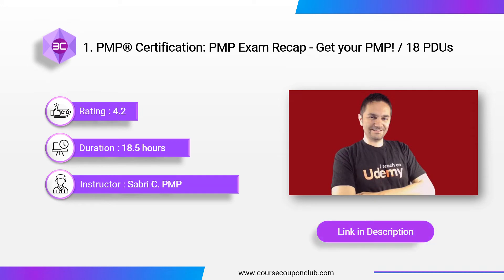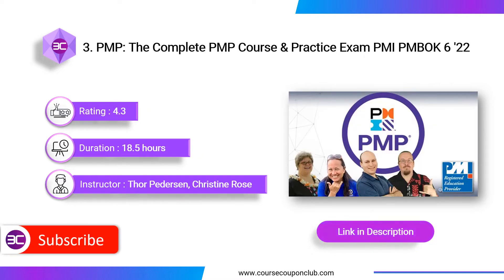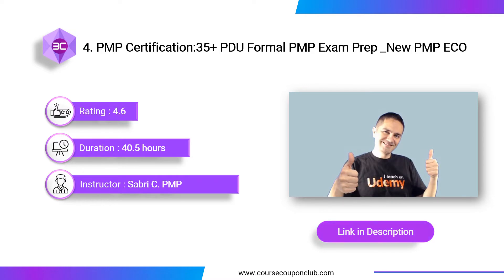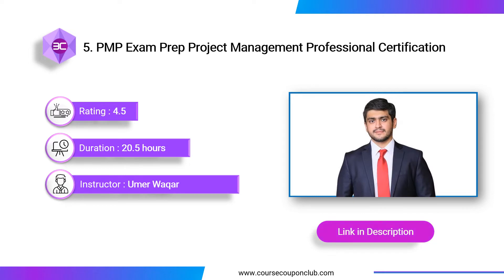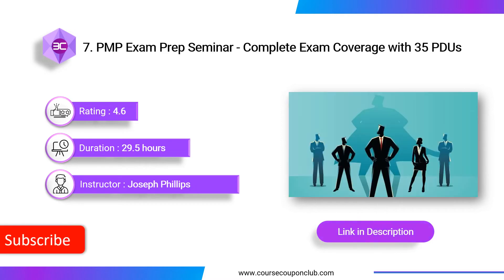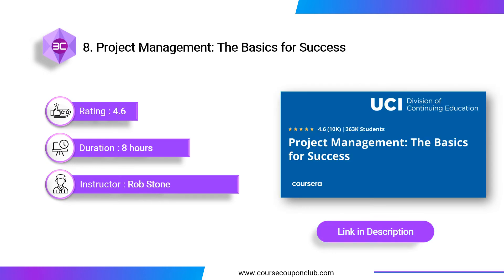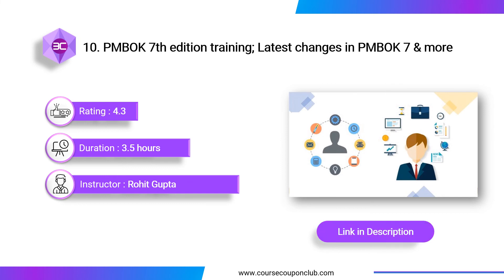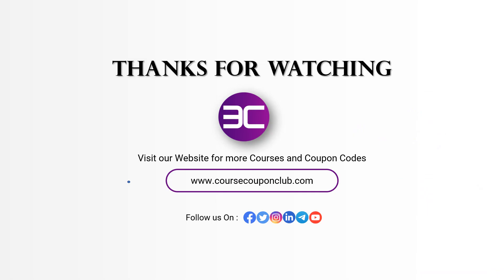Top PMP Certification Courses Online | PMBOK 7th Edition PMP Courses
10 Best PMP Certification online Courses in 2022